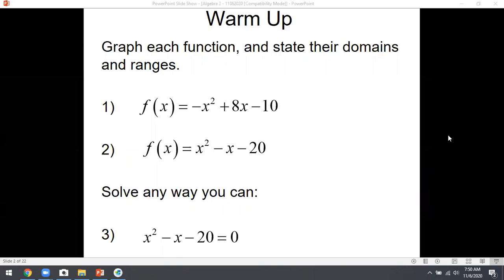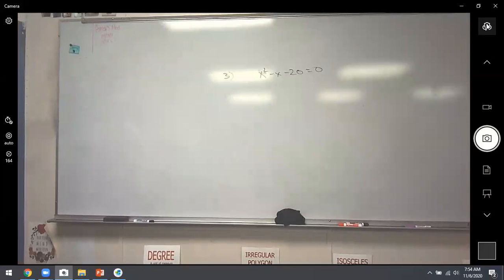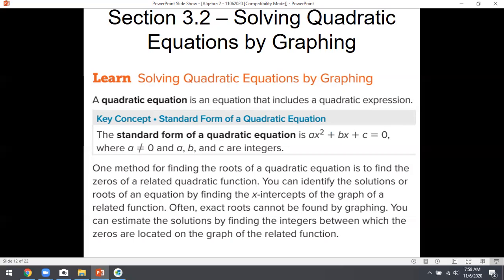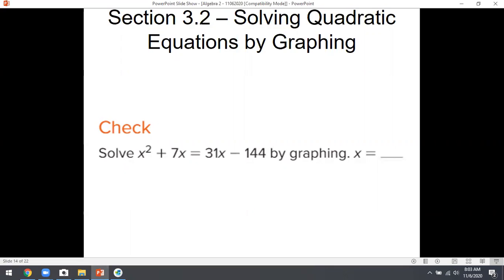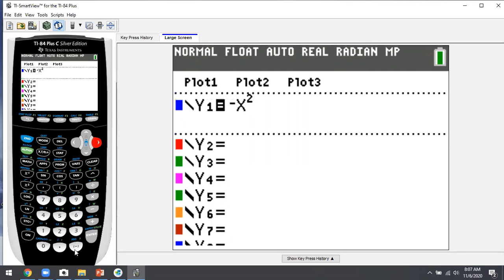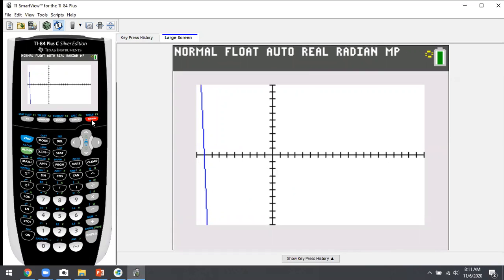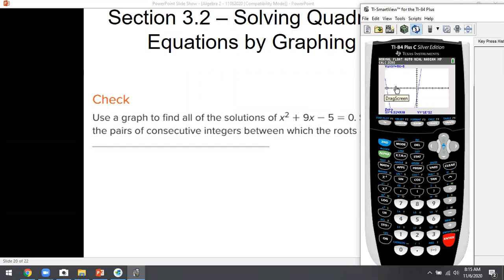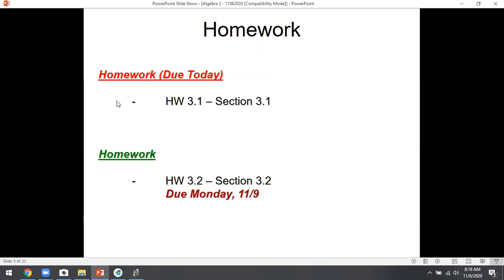Algebra 2 - Lecture (11062020) - Section 3.2